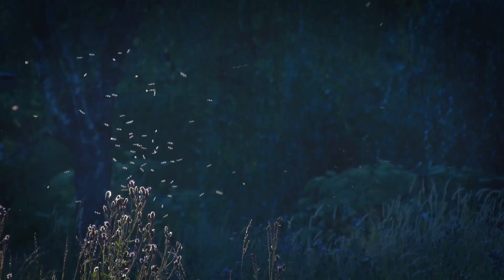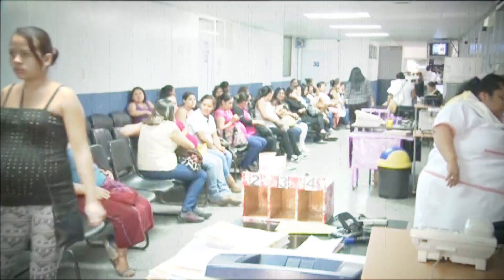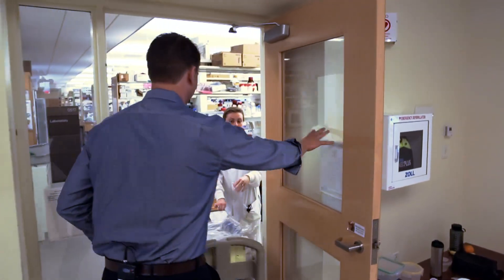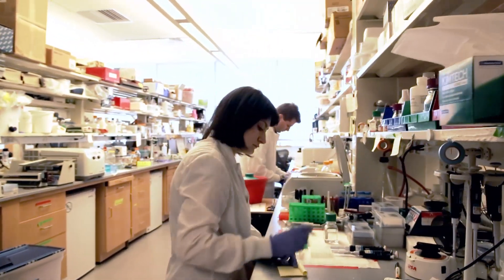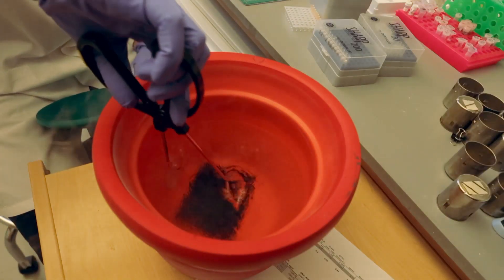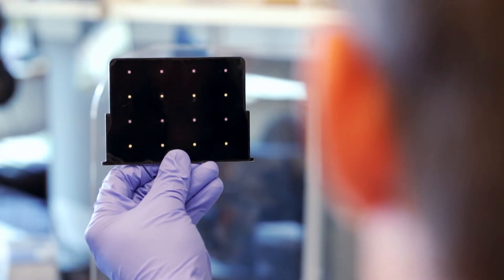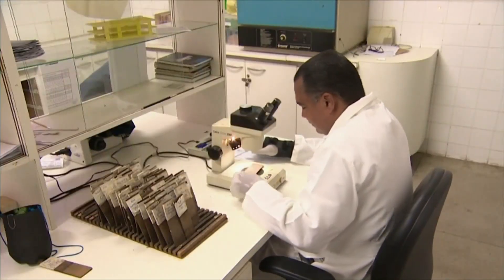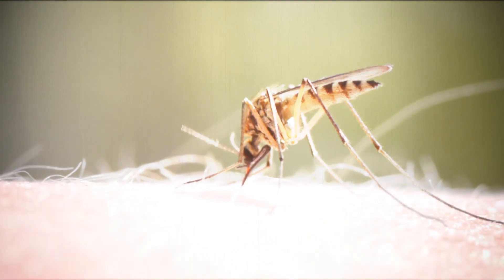Zika | New Fast, Cheap Test Developed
Researchers at Harvard and the University of Toronto have developed a cheap, fast test for the Zika virus that involves a simple piece of paper.